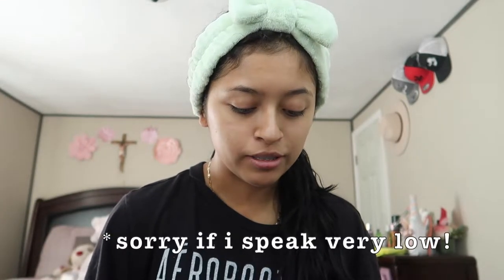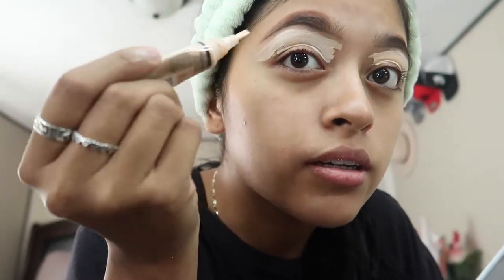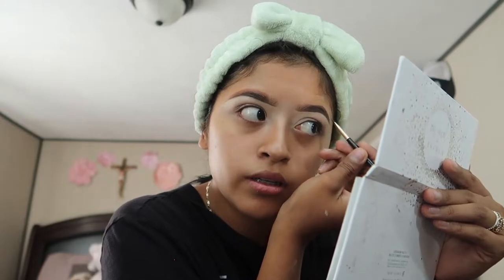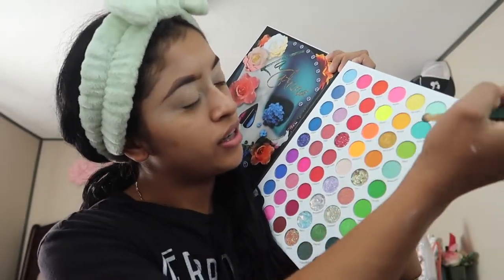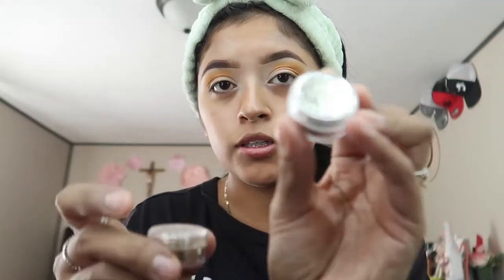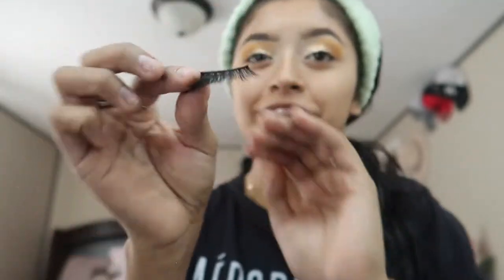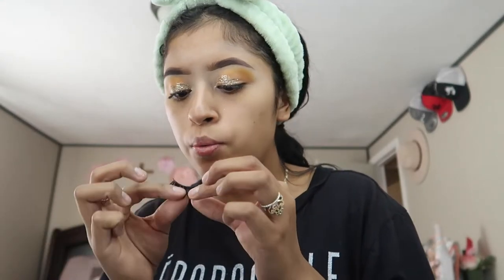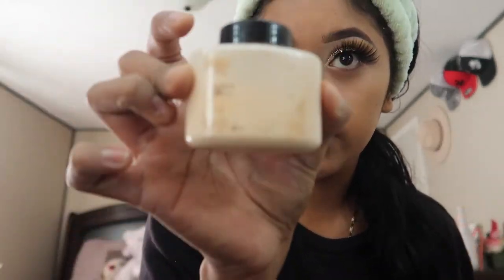MAKEUP TUTORIAL| MY EVERYDAY GLAM 2021| FALL VIBES🍂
•Social Media•

○Song: snowy & cozy
○Artist: ringtail